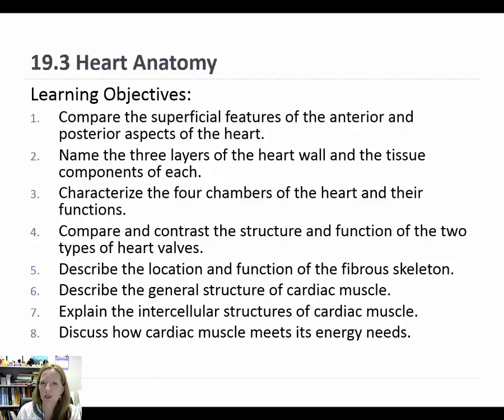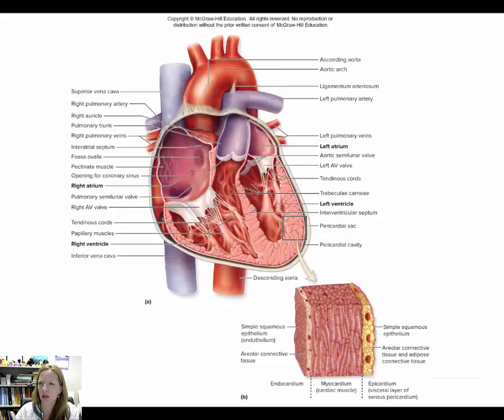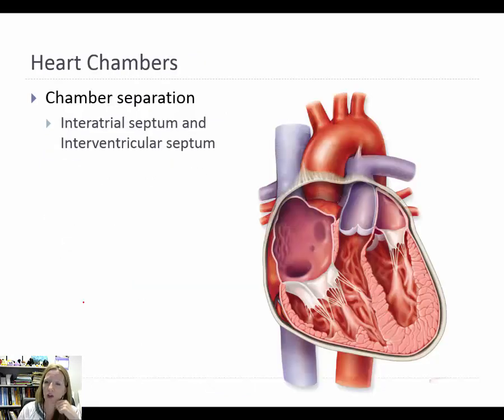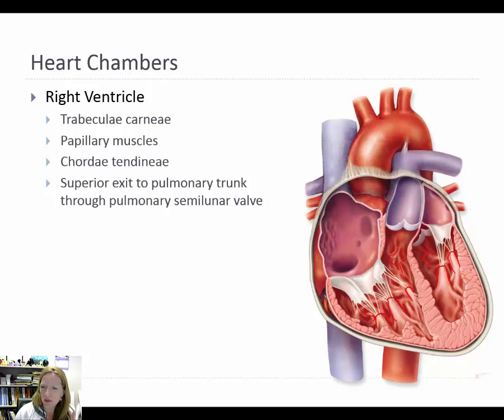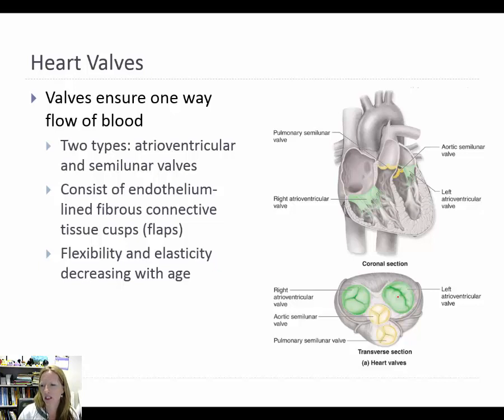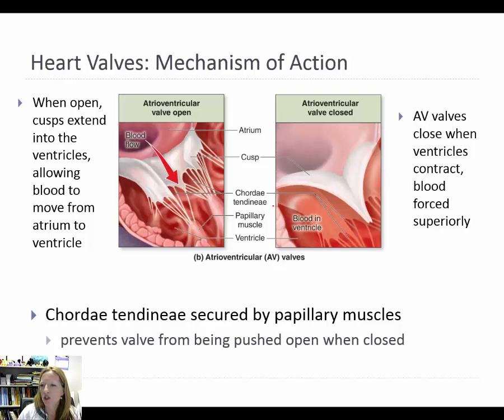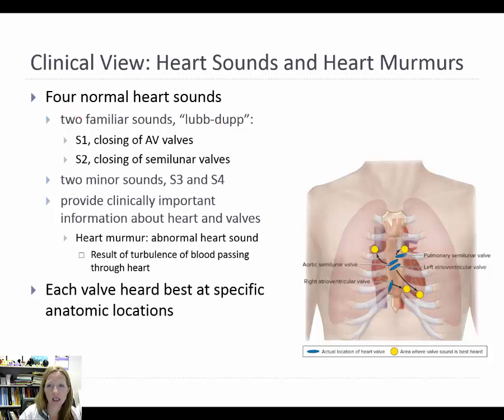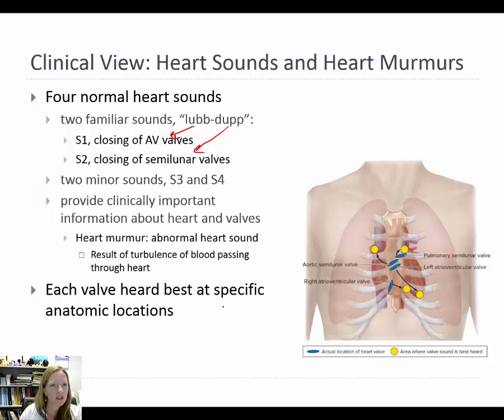19.3 Heart Anatomy (Part 1)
a, b, c, and d